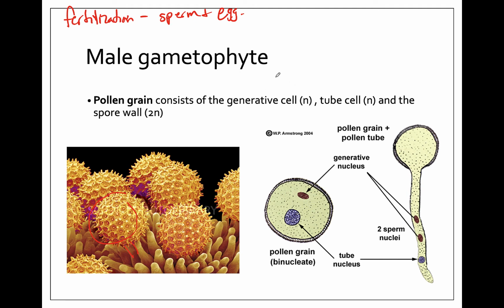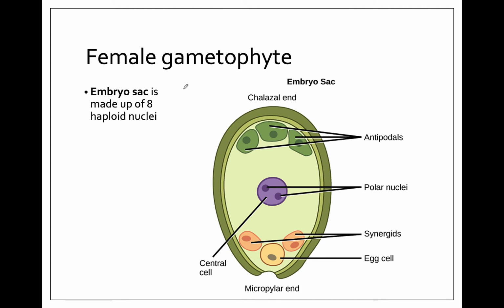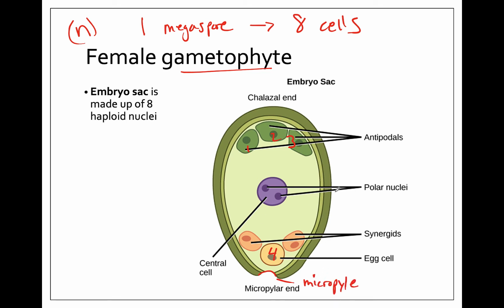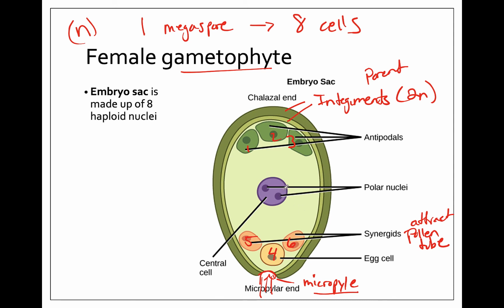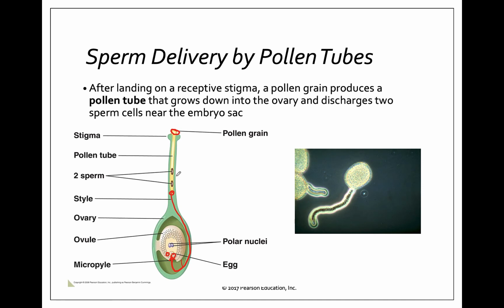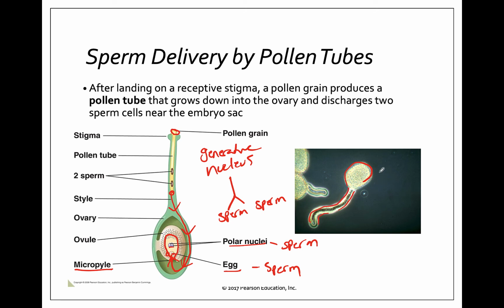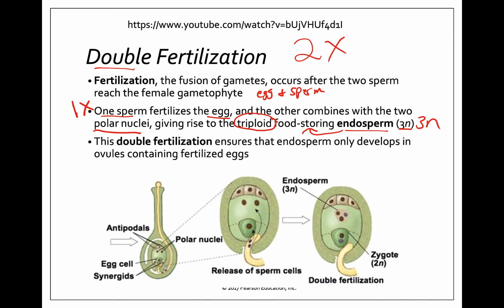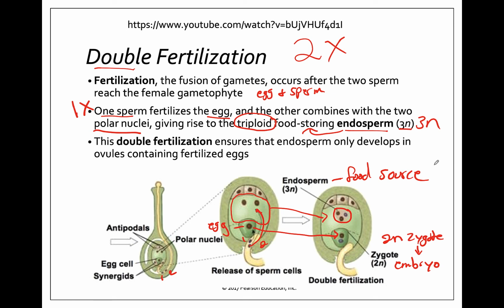38.3 Double Fertilization